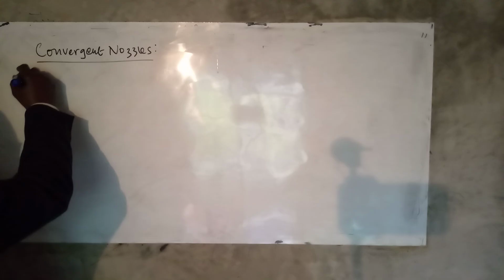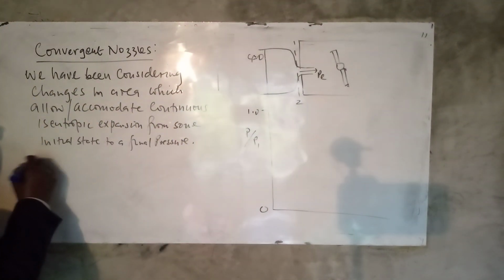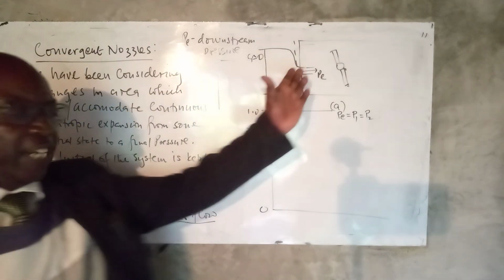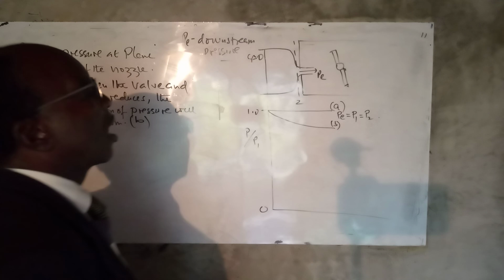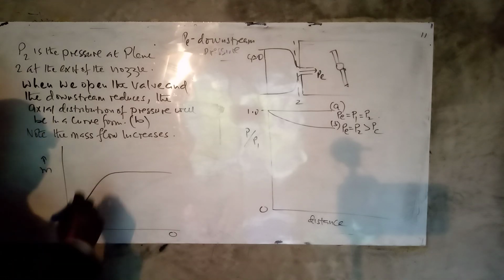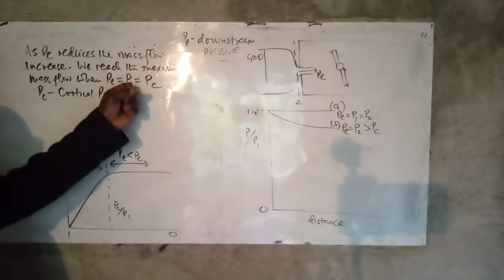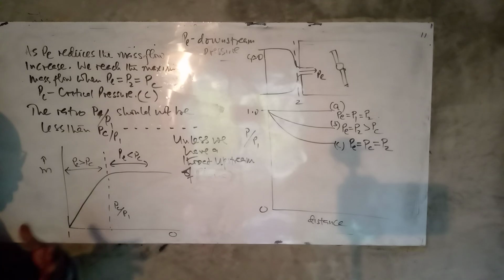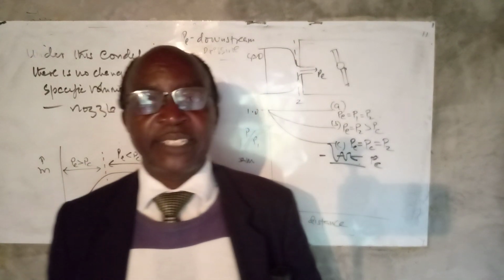Lecture 112: Steady flow & Jet propulsion IX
Professor Duke Orata discusses flow characteristics of convergent nozzles.